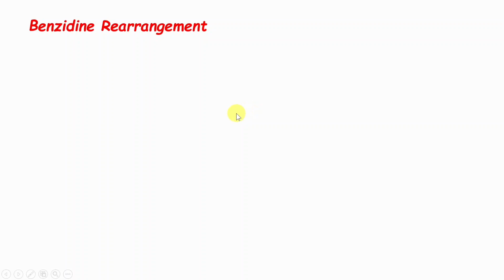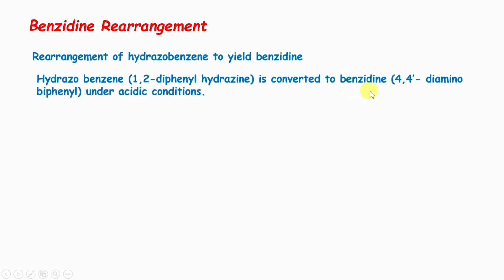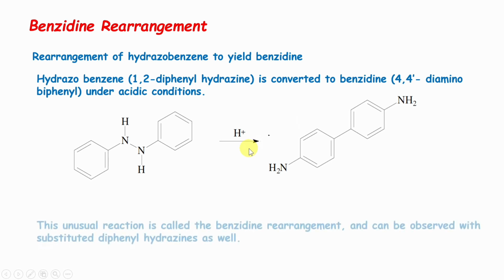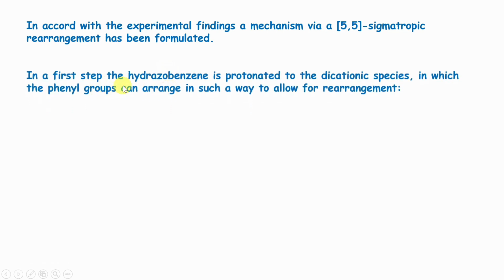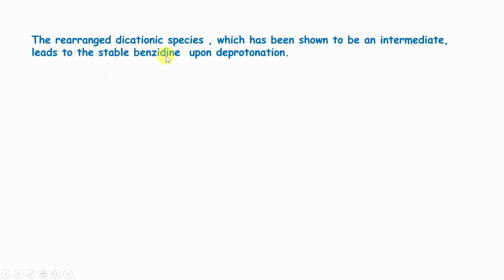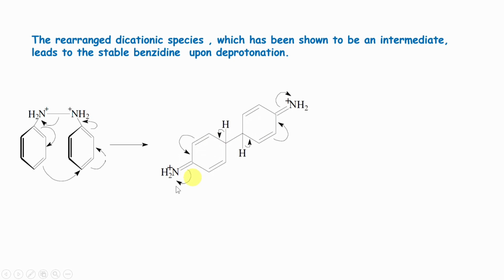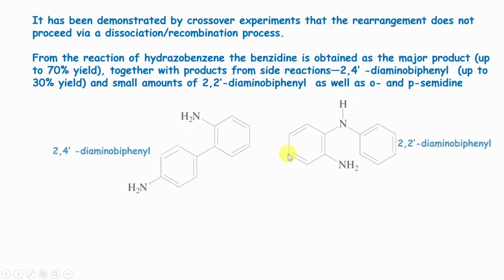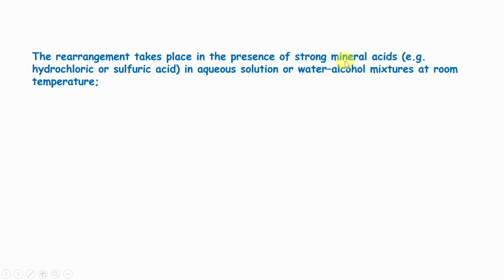BENZIDINE REARRANGEMENT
🔬 Benzidine Rearrangement Explained!

In this video, we break down the fascinating Benzidine Rearrangement, an important molecular rearrangement in organic chemistry! Learn how hydrazo benzene undergoes acid-catalyzed rearrangement to form benzidine, its mechanism, reaction conditions, and applications. A must-watch for students and chemistry enthusiasts! 🧪✨